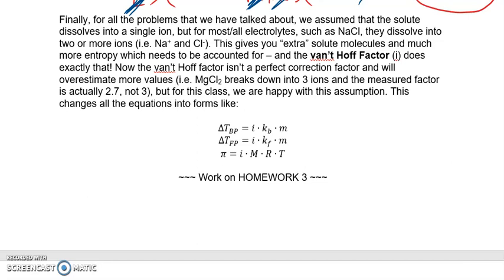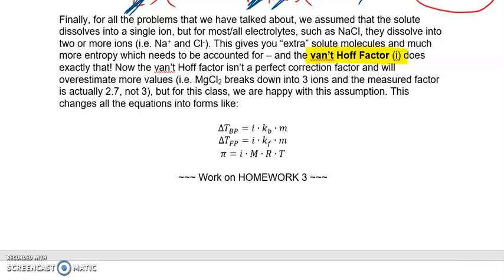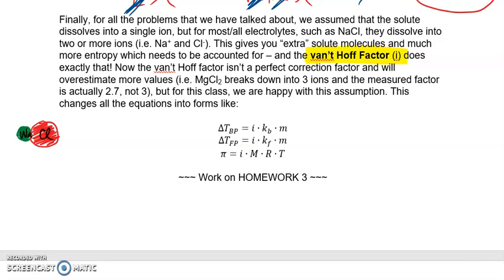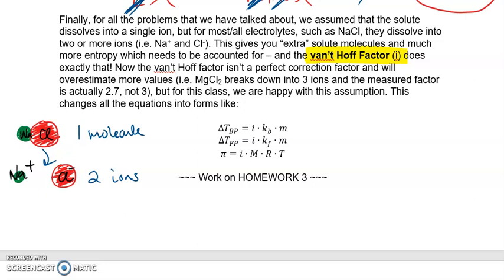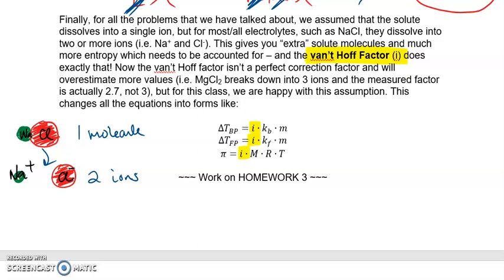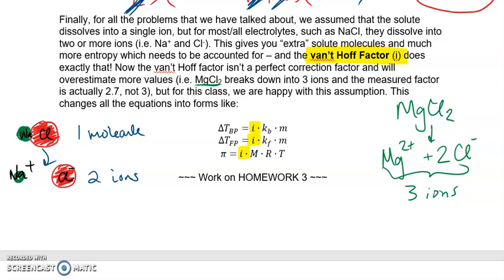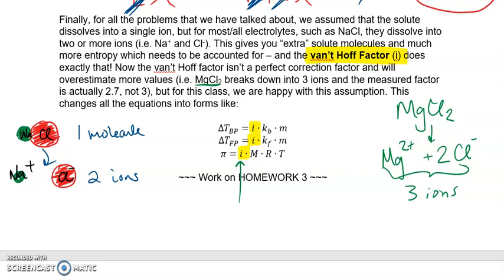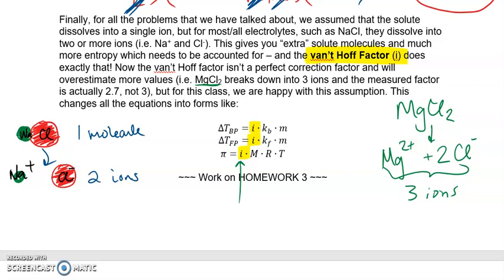Van't Hoff Factor (part 17)